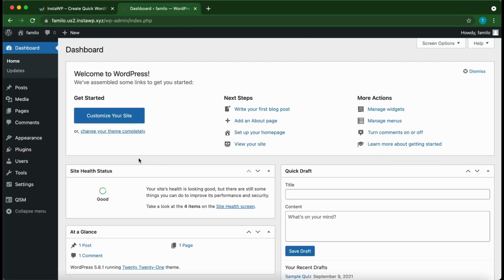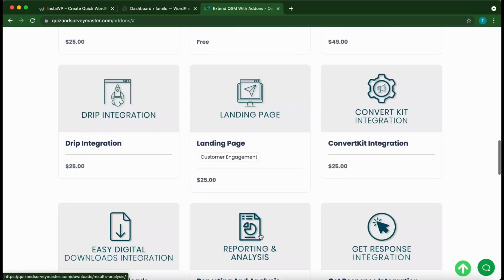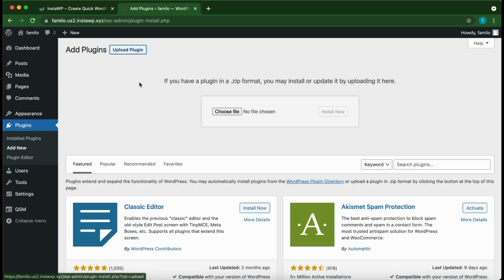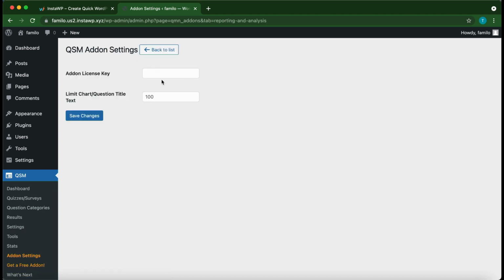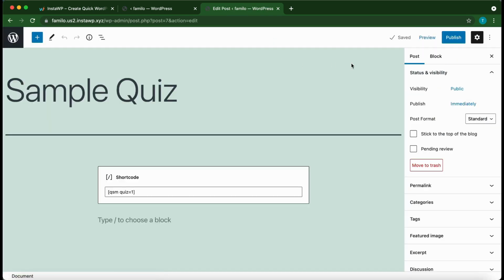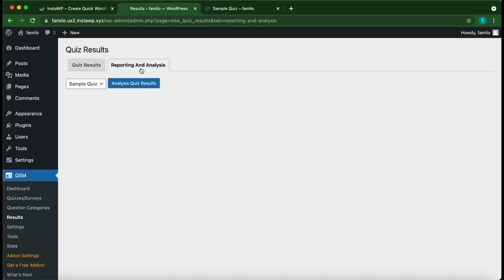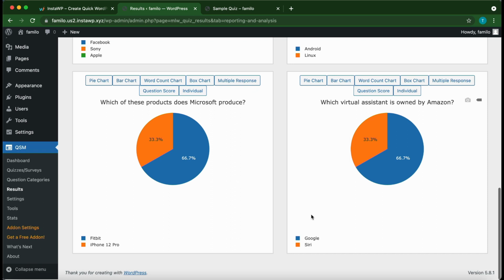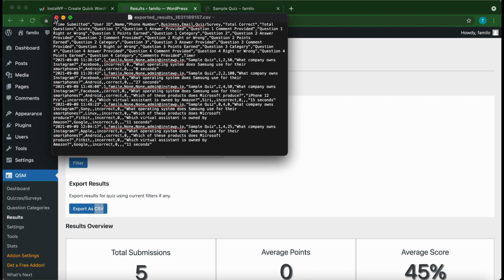How to Analyze Results from a Survey with QSM | Set up Survey Report on WordPress using QSM Plugin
In today's WordPress tutorial, we’ll be learning "How to Present Survey Results in a Report" using the QSM plugin. 📊 Whether you're gathering feedback or conducting research, this guide will show you how to efficiently generate and display survey results in a comprehensive report, making it easy to analyze and share data with your audience!

Timestamps:
00:00 Introduction
00:30 Using QSM for Survey Reports
00:45 Installing Add-ons for reporting and analysis
02:47 Reporting and Analysis of Survey Results

The free tool used to make a Disposable website in this process is

REGISTER TO InstaWP
1. Register into InstaWP and open Dashboard.
2. Click on Add New
3. A pop-up will come up and you select the "WP version", choose "PHP version". Finally, set a "custom website name" and then click on "create site"
4. Your website should show up in the Dashboard in less than 1 minute, then click on "Access Now", it'll redirect you to your WordPress Dashboard

👥 ABOUT US
Introducing Quiz and Survey Master (QSM) – the best WordPress quiz plugin designed to help you create interactive quizzes, surveys, and forms with ease. Whether you’re looking to add fun trivia to your site or conduct in-depth customer satisfaction assessments, QSM makes it simple with its No-Code drag-and-drop interface.

Trusted by thousands of WordPress users, QSM offers a seamless way to engage your audience and gather valuable insights. Plus, with our premium QSM Addons and themes, you can elevate your quizzes and surveys to stand out from the crowd. Start enhancing your website today with QSM!.